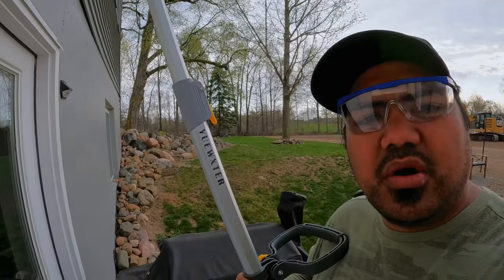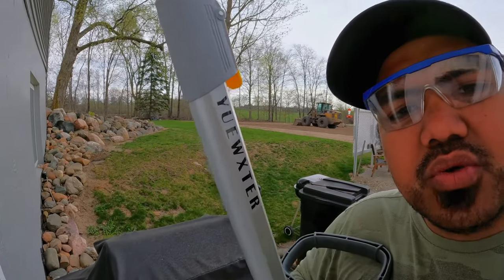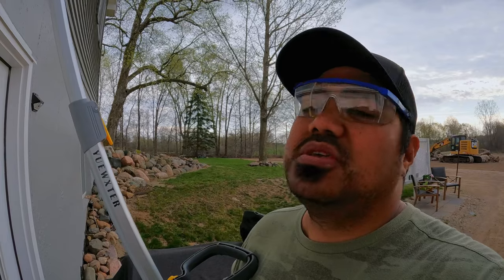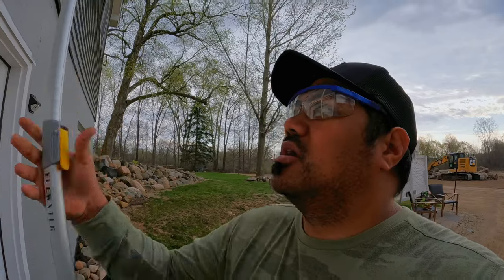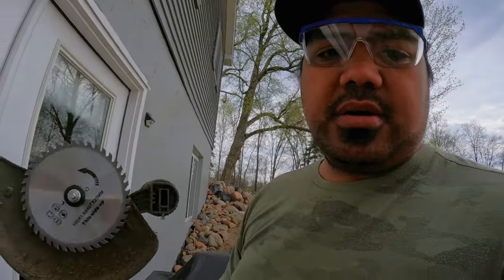The Best Electric Weed Eater? YUEWXTER 3 in 1 Unboxing and Review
The YUEWXTER 3 in 1 Electric Weed Eater is the best weed eater on the market! It's lightweight, easy to use, and powerful enough to handle even the toughest weeds. In this video, I'll unbox the weed eater and give you a detailed review. I'll show you all of the features, and I'll even put it to the test in my yard.

Amazon Influencer Shop

Shot on:
Canon R50
GoPro Hero 10

Here's what you'll learn in this video:

How to assemble the weed eater
How to use the different attachments
The pros and cons of the weed eater
My overall thoughts on the YUEWXTER 3 in 1 Electric Weed Eater
If you're looking for a new weed eater, the YUEWXTER 3 in 1 Electric Weed Eater is the best option on the market! It's lightweight, easy to use, and powerful enough to handle even the toughest weeds.